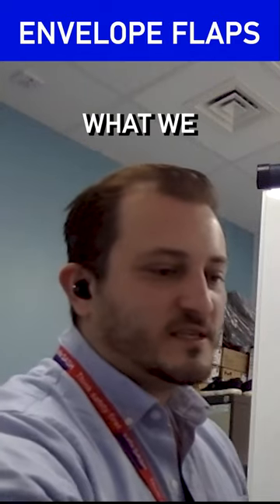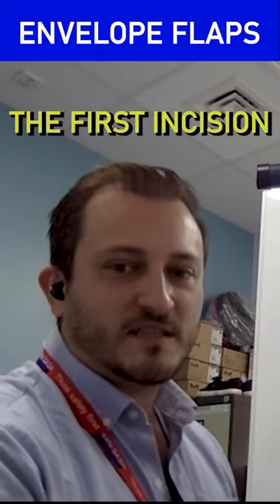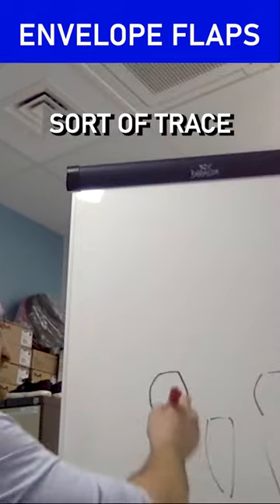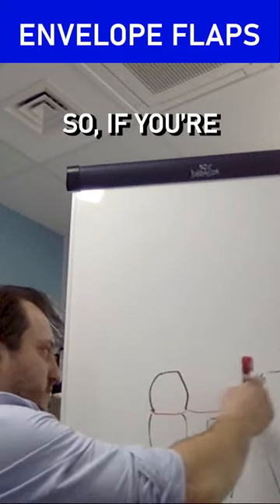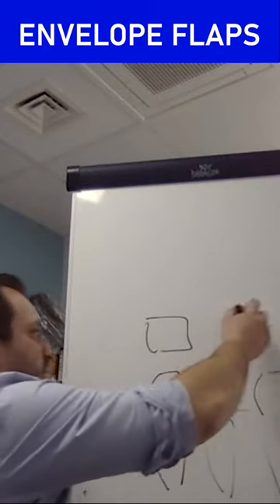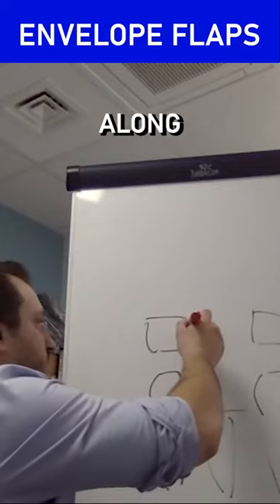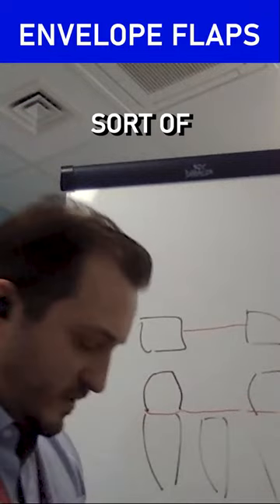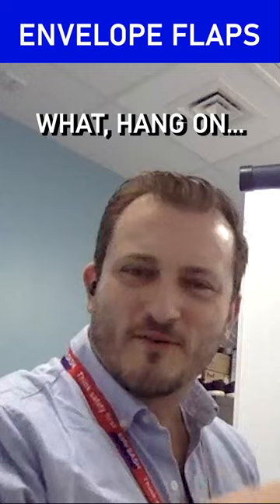Envelope Flaps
When you get slick at sectioning and elevating, you will raise fewer flaps. When I do raise a flap, 80% of the time an Envelope Flap (aka Single Sided Flap) suffices.
I love @mr_oral_surgery perspective on it: be PURPOSEFUL and certainly don't be a sushi chef 🤣 - leave that to the Periodontists 😄
This a snippet from PDP126 - Raising Cleaner Flaps

-Jaz Gulati, Making it Tangible 👌